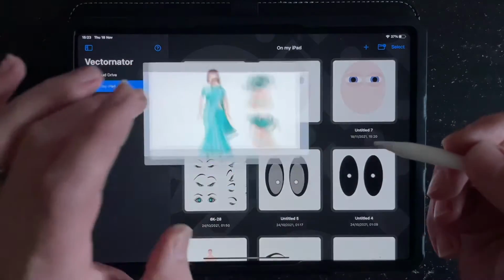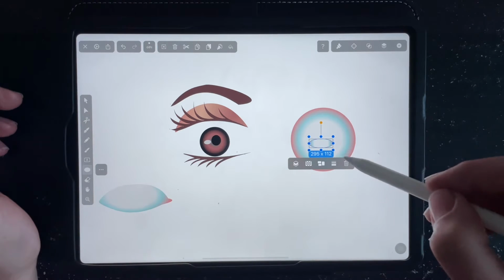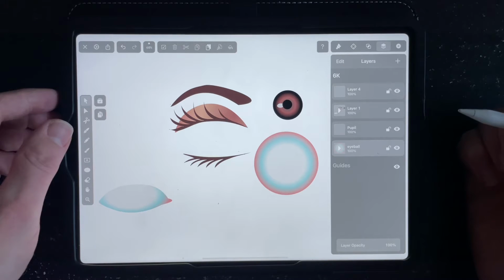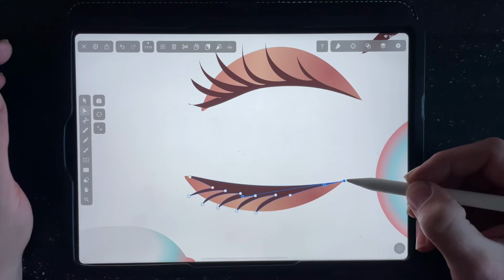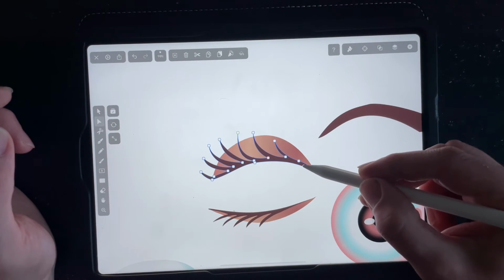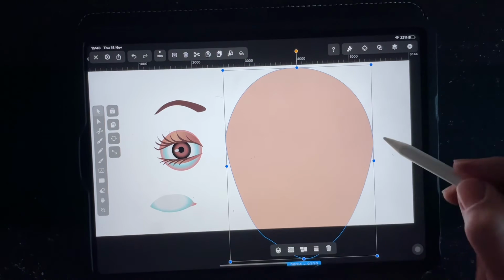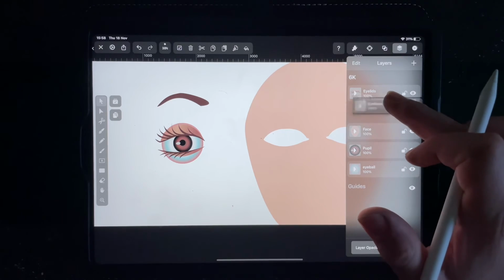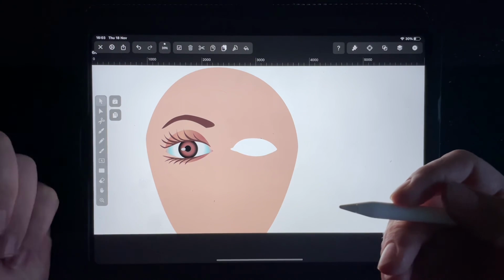ISSIT animation, converting a drawn eye into an animatable layered construct.